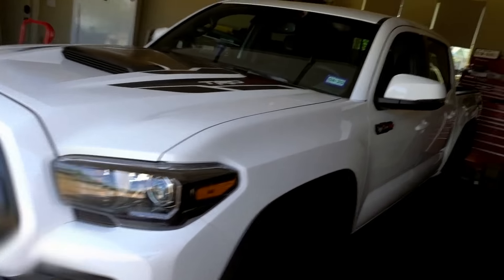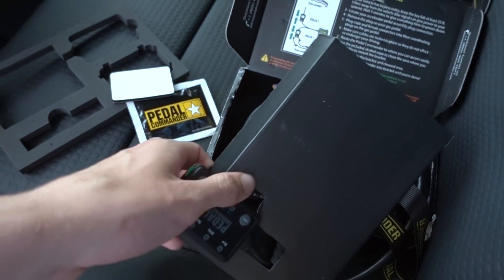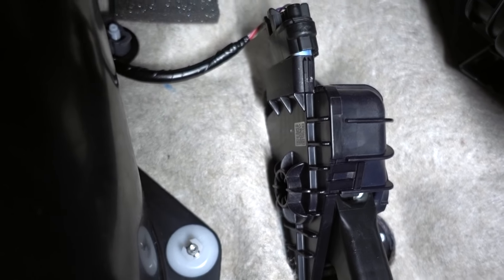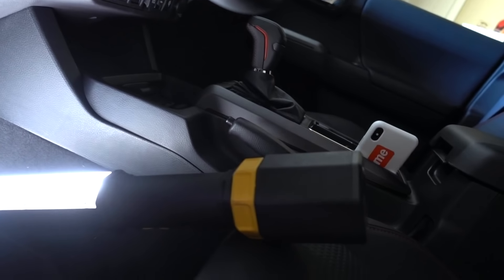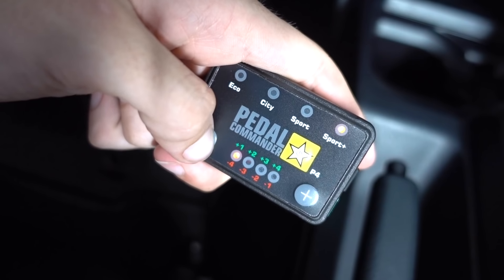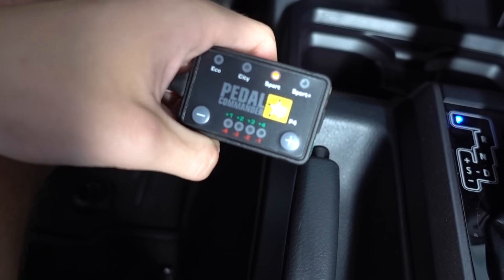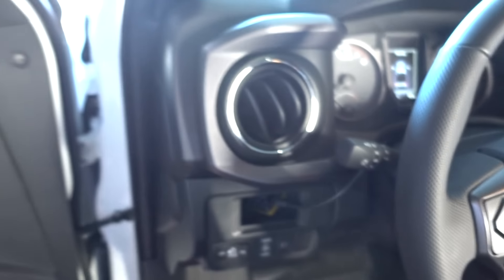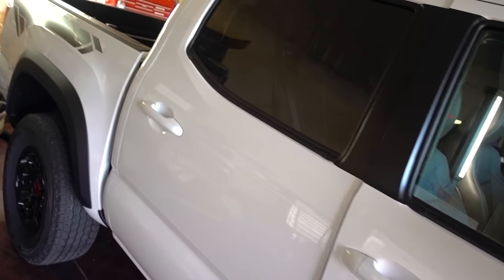Pedal Commander Install - Tacoma TRD PRO 2018 MODS! PC38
The Bluetooth model is the only one that is available now.

Link to Purchase

This is an install of a PC38 pedal commander on a 2018 Tacoma. It took about 15 minutes to install but shouldn't take more than 10 minutes while not recording.
Please browse my channel! I am going to be posting a bunch of other videos about the truck!